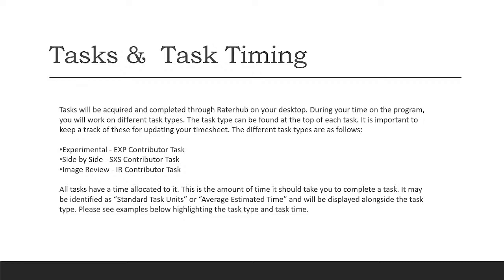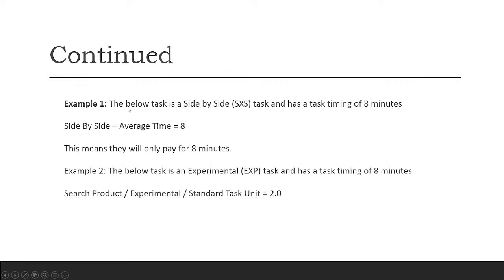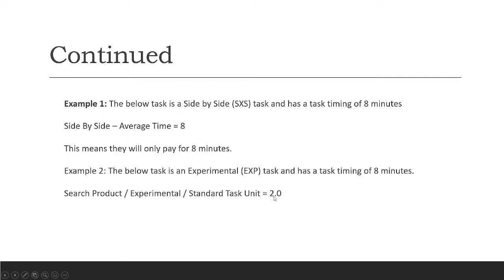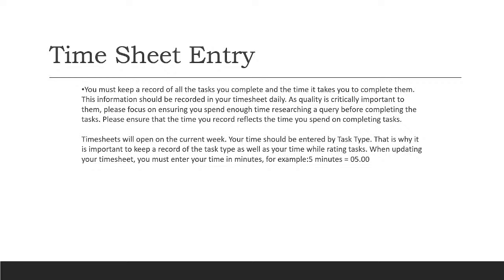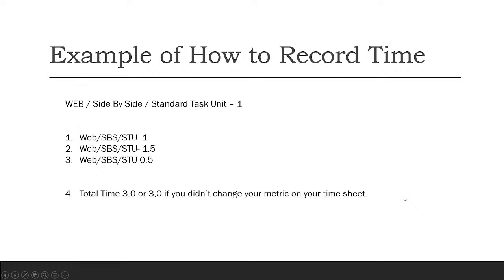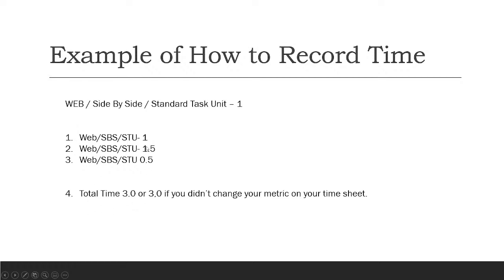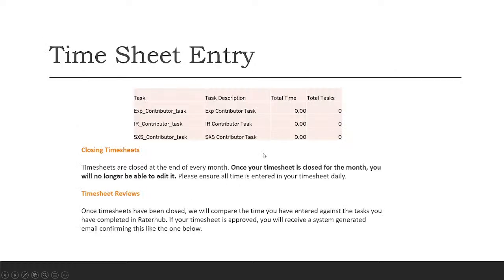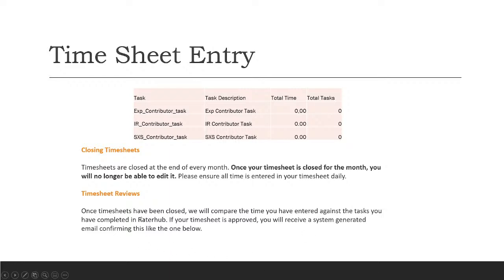Side Hustle-Telus Time Sheet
I have several people asking how to record time and how to track it with Telus.